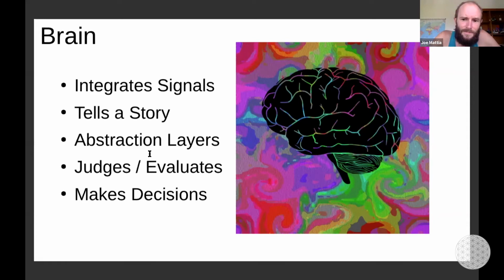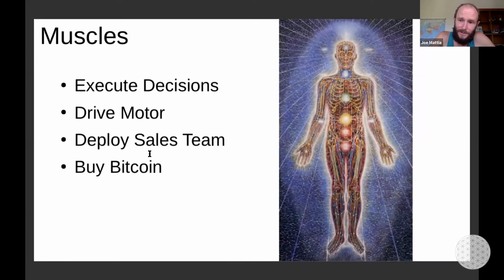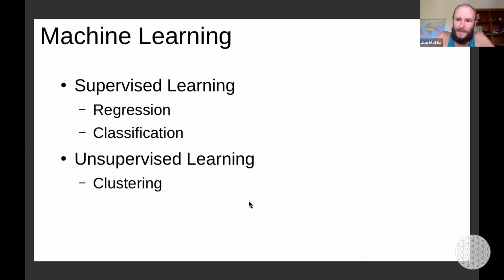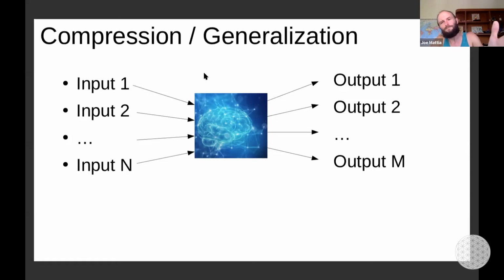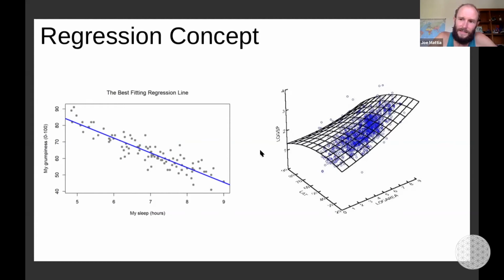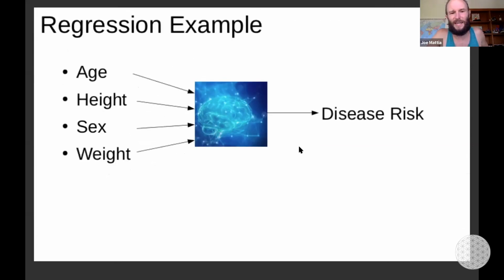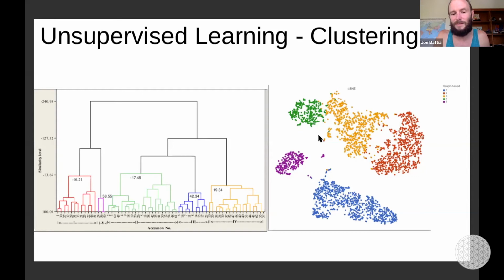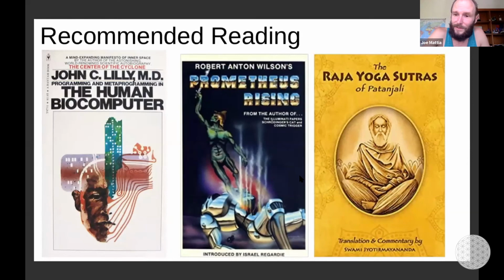Cybernetics and AI | Christopher Smith, Bali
Cybernetics and AI(Christopher Smith, Bali) | Global Unit Unconference 1 | 1st May 2020 | Community of entrepreneurs, artists, investors, change-makers and futurists sharing and exchanging ideas